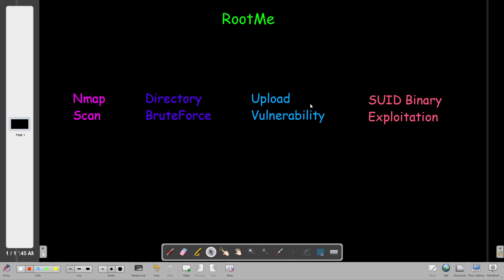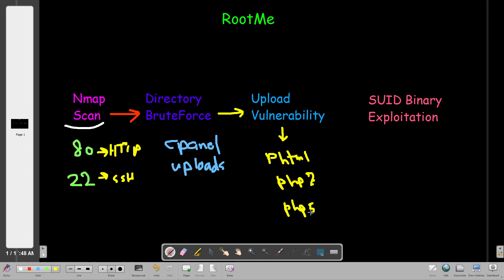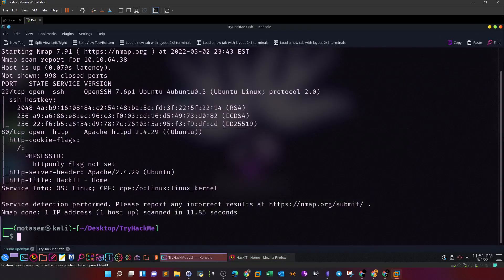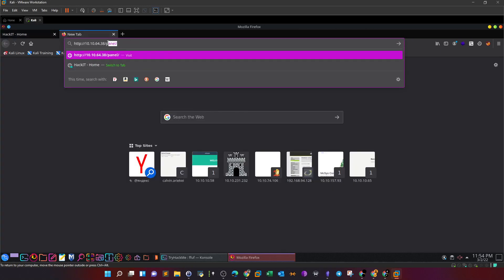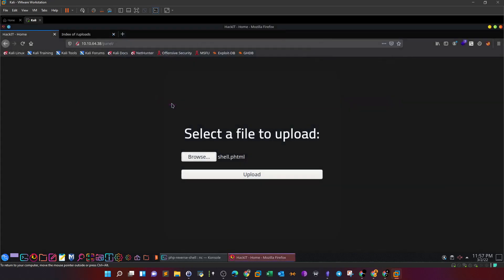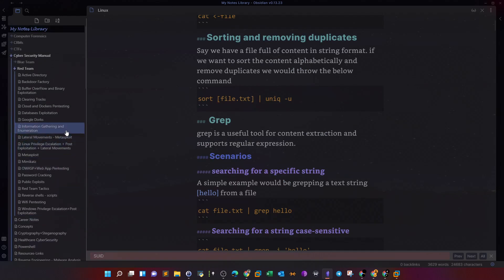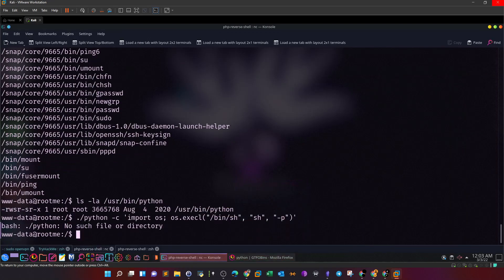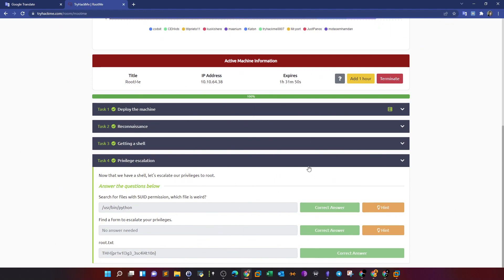CTF Challenges For Beginners | RootMe TryHackMe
🚀(2nd link) Cyber Security Certification Notes & Cheat Sheets
We covered the basic steps of a penetration testing procedure using a beginner friendly CTF challenge froom TryHackMe named RootMe. it  provides a clear, step-by-step demonstration of solving the challenge, focusing on essential penetration testing concepts. It emphasizes the use of common tools, systematic enumeration, and a logical approach to privilege escalation. The CTF is ideal for beginners to strengthen their foundational skills.
Writeup
0:00 - Introduction to the CTF Challenge
0:46 - Challenge Workflow Overview
1:00 - Reconnaissance with Nmap
1:42 - Directory Brute Forcing
2:12 - Exploiting File Upload Vulnerability
10:46 - Establishing a Reverse Shell
13:31 - Privilege Escalation with SUID Binaries
17:26 - Capturing User and Root Flags
19:37 - Conclusion and Recommendations